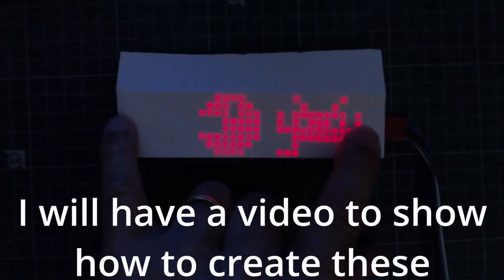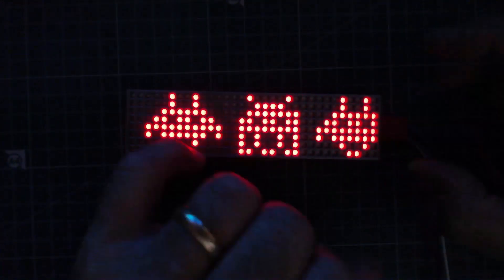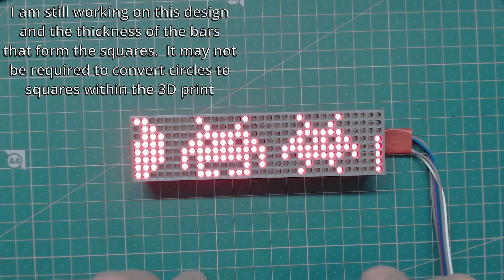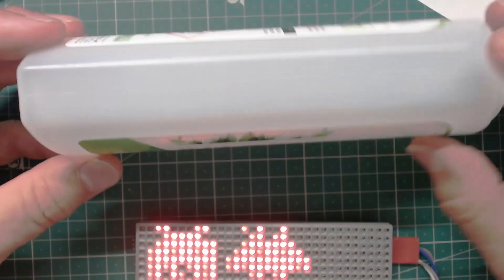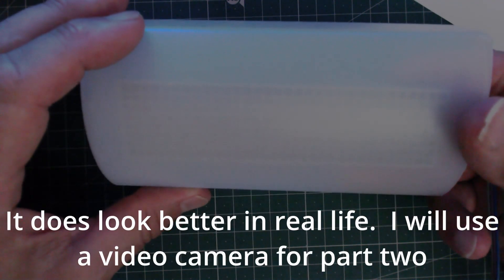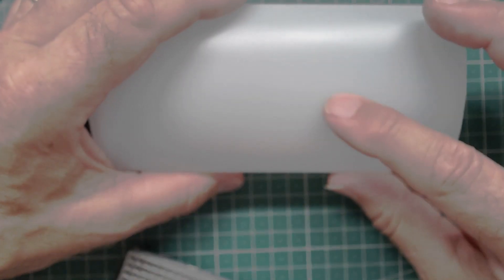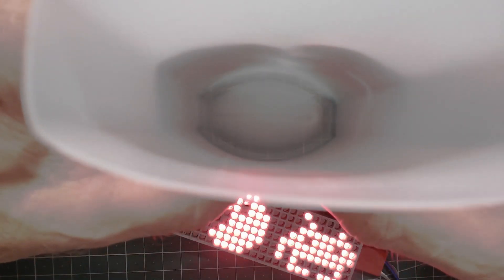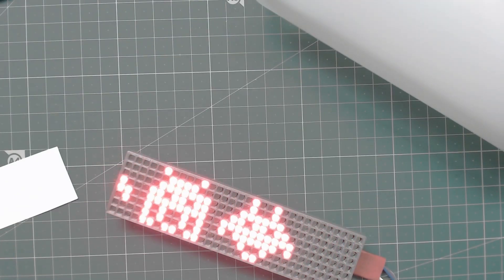Max7219 LED 4 way matrix display presentation bottle fail PART 3. Esp8266 Arduino MD_max7219 #0047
Max7219 LED Matrix Arduino and esp8266 tutorial. Trying to use a bottle to improve the presentation of my Max7219 matrix display.  In the video I fail, but I have two ways out, part two of this video will I hope show you a nice presentation max7219 display.

Max7219 LED 4 way  matrix display presentation bottle fail PART 3. Esp8266 Arduino.

I need to 3D print some inserts to hold the matrix and a new curved front plate to prevent the reflection of the LEDs

00:00  -  Intro
00:55  -  Round to square LEDS
01:55  -  Using a soap bottle for a display
03:16  -  Looks bad on camera
04:05  -  I have a plan but need a 3d printer

The library implements functions that allow the MAX72xx to be used for LED matrices (64 individual LEDs), allowing the programmer to use the LED matrix as a pixel device, displaying graphics elements much like any other pixel addressable display.

The ESP8266 is a low-cost, Wi-Fi-enabled System-on-Chip (SoC) microcontroller manufactured by Espressif Systems, ideal for Internet of Things (IoT) projects due to its integrated Wi-Fi capabilities and affordable price. It features a built-in TCP/IP stack, allowing it to connect to networks, and can host its own applications or be used to add Wi-Fi functionality to other devices, making it a popular choice for DIY electronics and rapid prototyping.

Key Features & Capabilities:
Wi-Fi Connectivity:
Supports the 802.11 b/g/n protocol, enabling it to act as a client or access point to a Wi-Fi network.

Microcontroller Functionality:
Includes a 32-bit Tensilica Xtensa processor and memory, allowing it to run embedded applications.

TCP/IP Stack:
Has a full TCP/IP stack, simplifying network communication and making it IP-addressable.

Programmability:
Can be programmed with its own code, supporting platforms like Arduino IDE and MicroPython, or controlled using AT commands via a UART interface.

General-Purpose Input/Output (GPIO):
Features multiple GPIO pins for interfacing with sensors, LEDs, and other electronic components.

Affordable Price:
Its low cost makes it accessible for hobbyists and developers to incorporate wireless capabilities into various projects.

Common Uses:
IoT Projects: Widely used for creating connected devices that can monitor and control things over the internet.

Remote Control:
Allows you to control devices remotely through a Wi-Fi connection.
Embedded Systems: Can function as a standalone application processor or offload network tasks from a larger system.

A MAX7219 LED matrix display is a module that uses a MAX7219 driver IC to control an 8x8 grid of LEDs, allowing it to display characters, symbols, and simple animations. It's a popular component for hobbyists and developers due to its ability to simplify controlling individual LEDs, its compatibility with microcontrollers like Arduino and Raspberry Pi via a serial interface, and its daisy-chaining capability to expand the display by connecting multiple modules together.